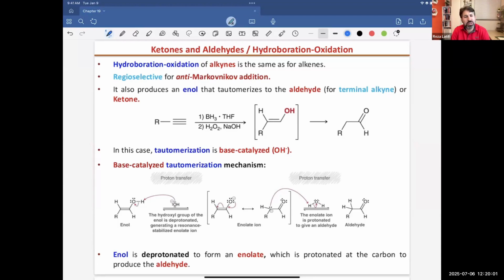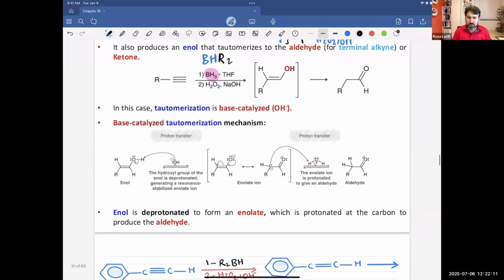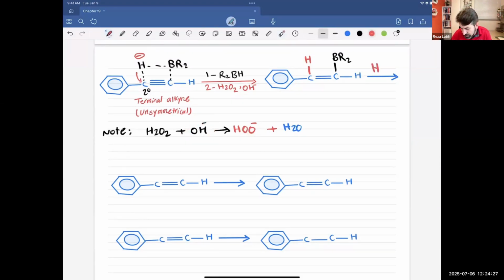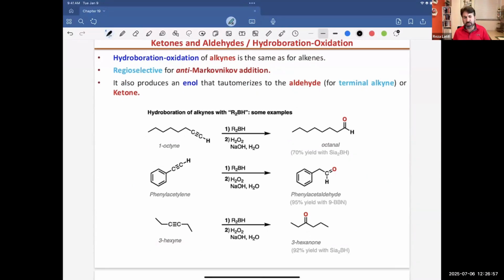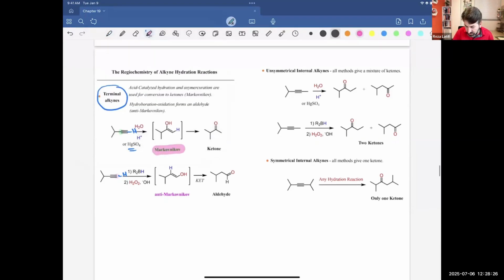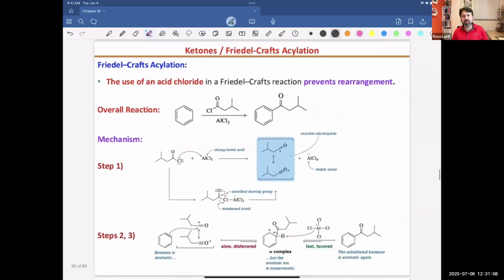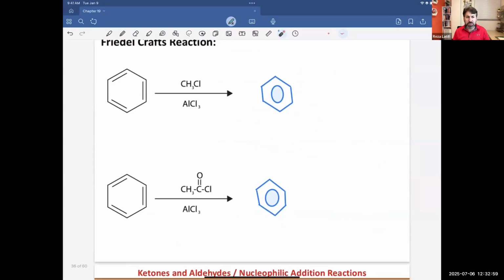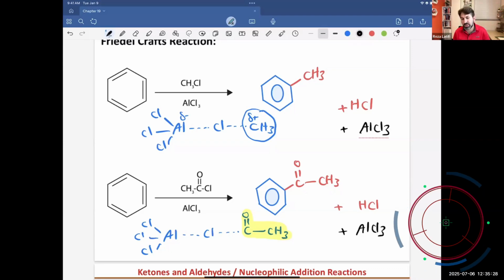CHEM 3153_Ch 19_6th Lecture